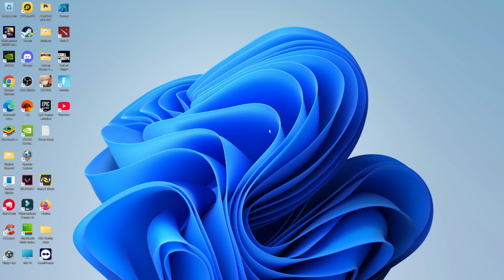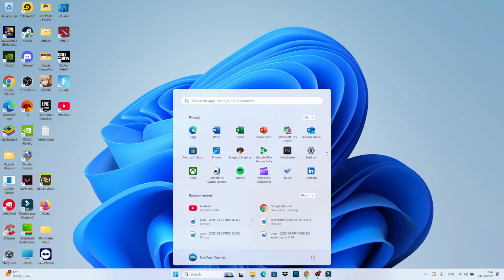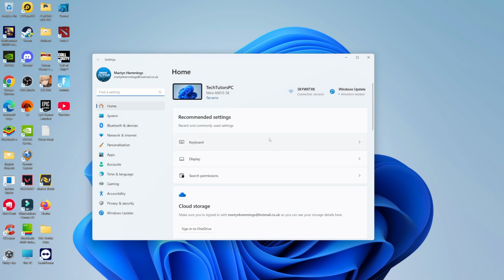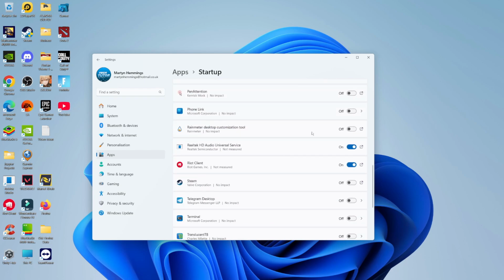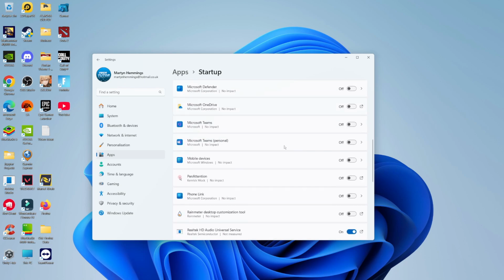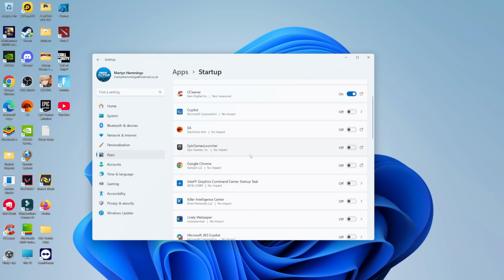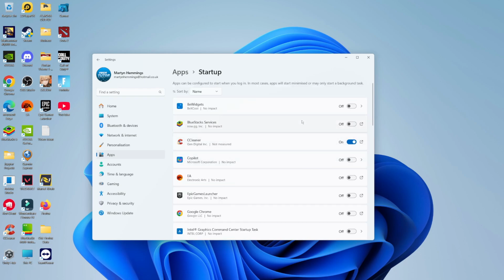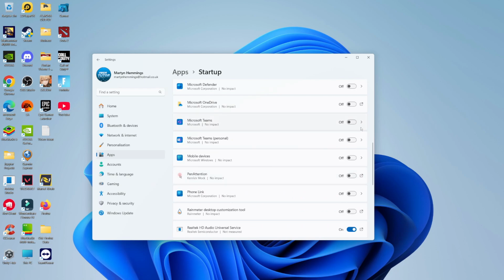How To Stop Start Up Apps In Windows 11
In this video, we’ll show you how to stop startup apps in Windows 11, ensuring your PC boots up faster and runs more efficiently. If you’ve noticed that your computer takes too long to start or that unnecessary applications are launching automatically, this tutorial is perfect for you! We’ll walk you through the simple steps to access the Task Manager, identify which apps are slowing you down, and disable them for a smoother startup experience. Learn how to improve your Windows 11 performance and say goodbye to sluggish boot times.

 ✨Recommended VPN: ✨

Thanks!